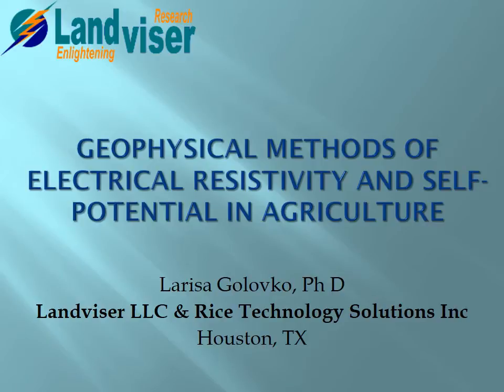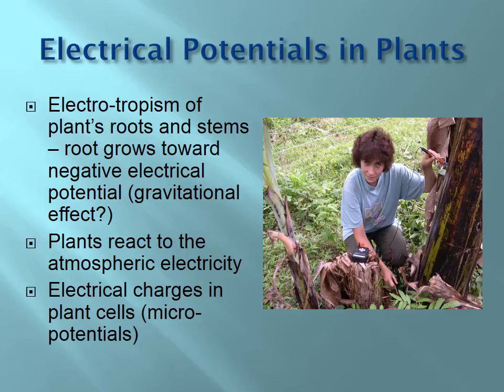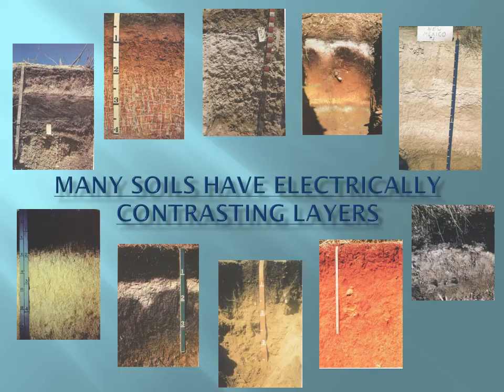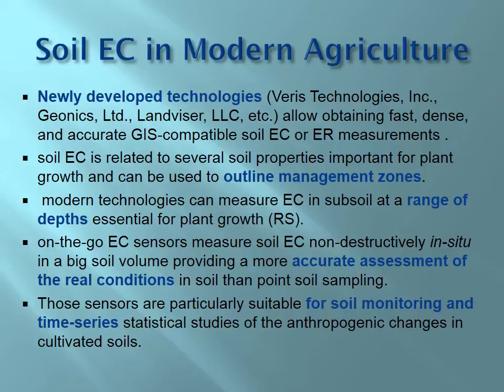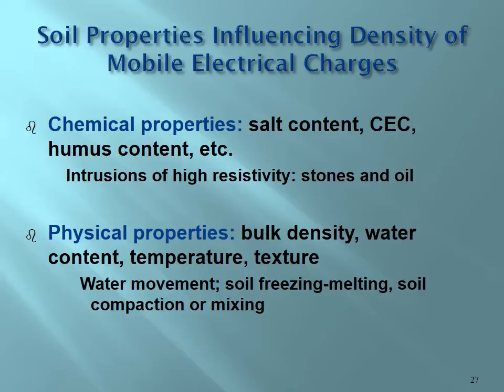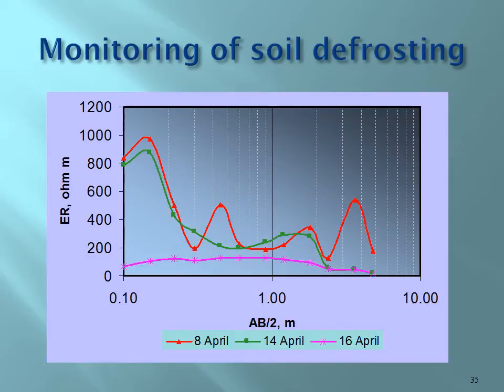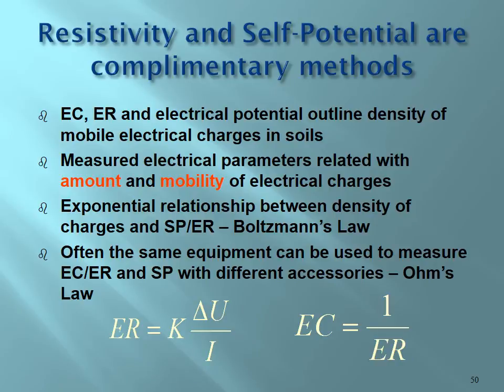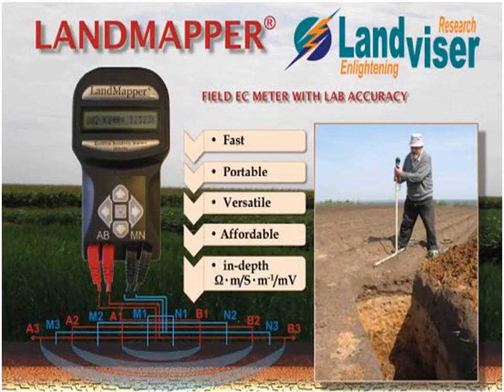Electrical Methods in Agriculture - Larisa Golovko, Landviser & Rice Technology Solutions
Introduction to the use of electrical methods in agriculture by Dr. Larisa Golovko (Landviser, LLC. & Rice Technology Solutions, Inc.),  This talk is presented as part of the Agricultural Geophysics Webinar series (ag-geophysics.org).  Join the live discussion on February 18, 2014 at 3:00PM (EST).  Register for the discussion in advance at ag-geophysics.org as space is limited!